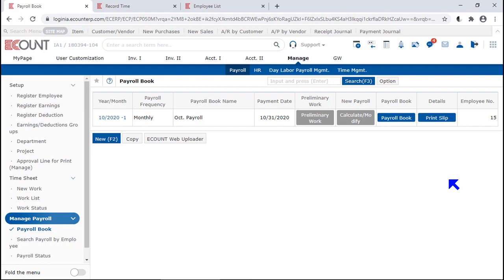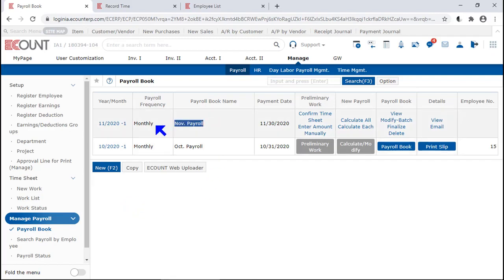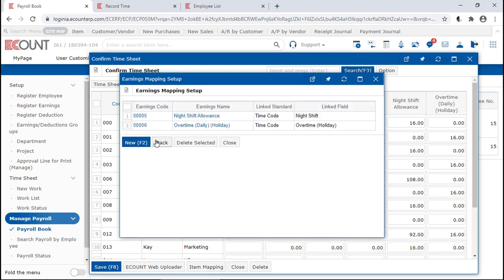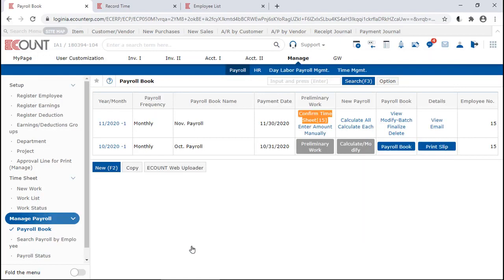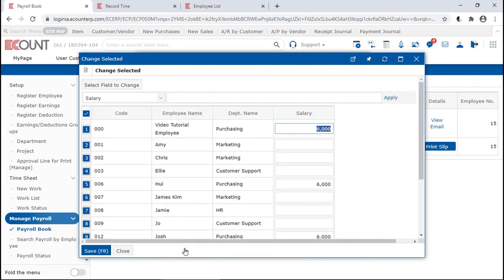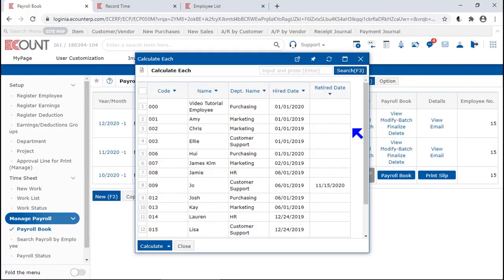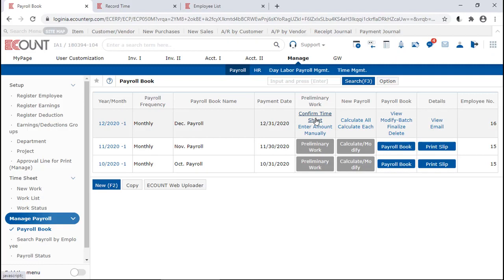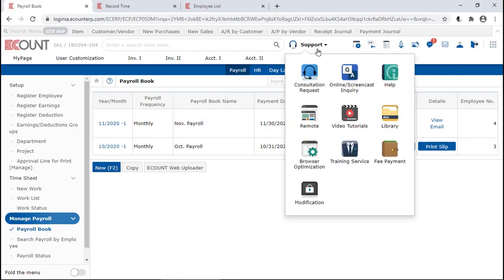[ECOUNT Practice] Manage - Payroll - Manage Payroll - Payroll Book